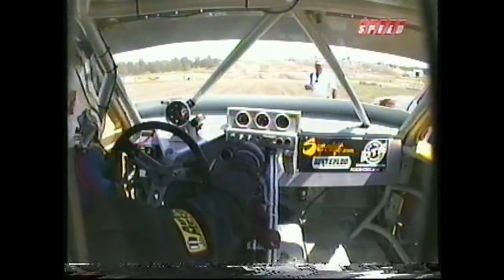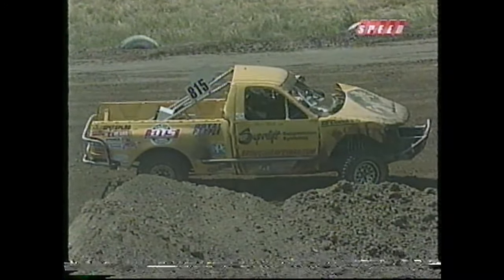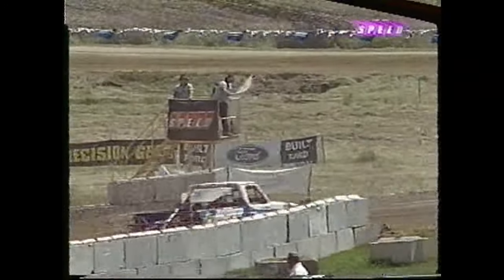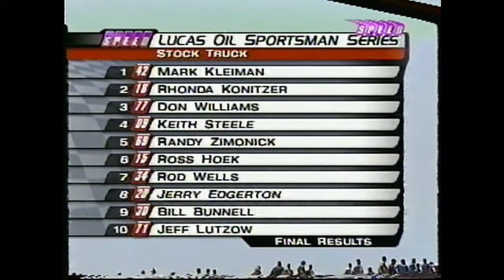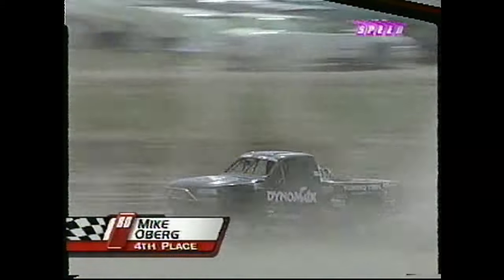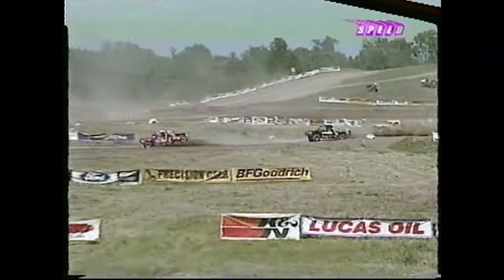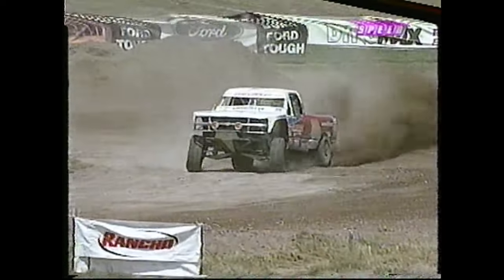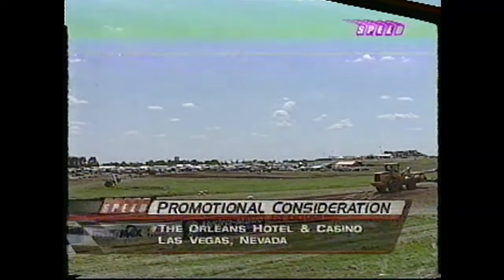2002 CORR stock truck & sportsman 2 at Bark River Round 8 TV TELECAST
the stock truck class in 2002 had A hole lat of horse power and a hole lata METAL.